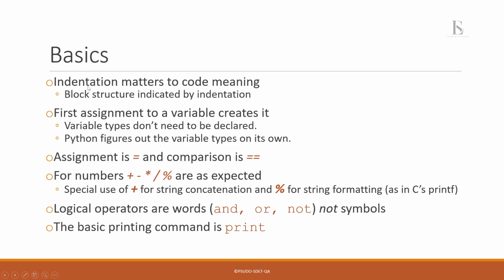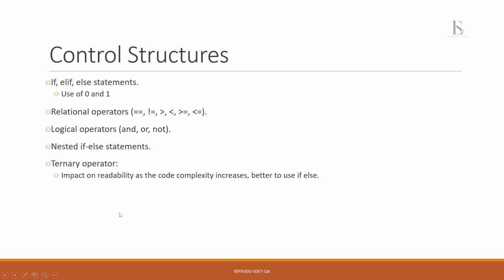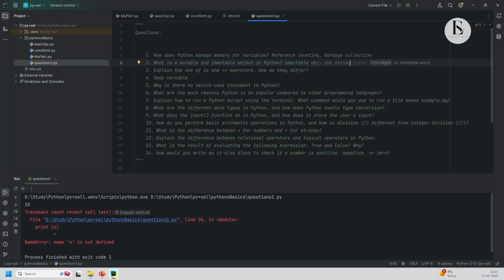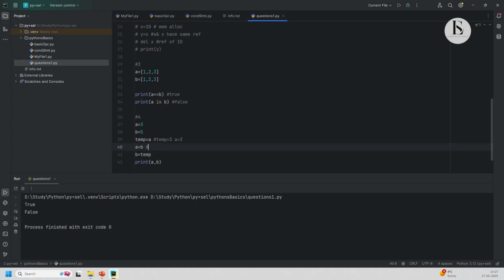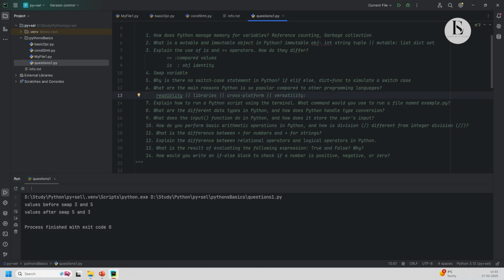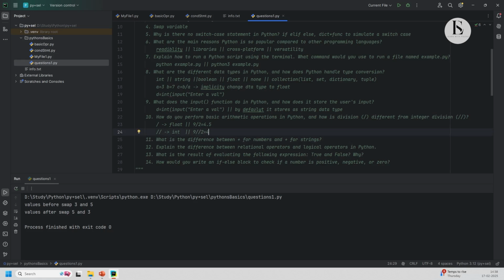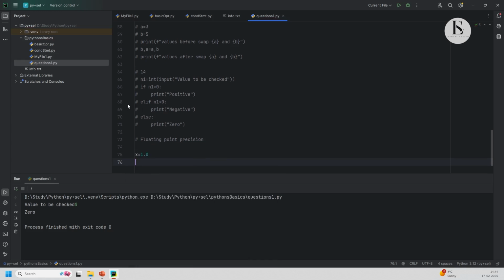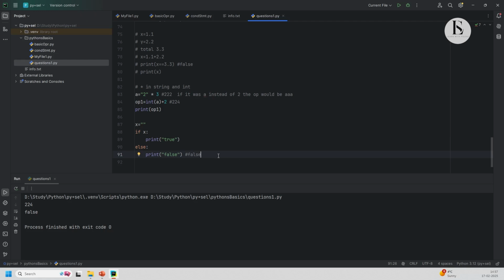Summary1: Topic1-3 & interview Questions | Learn Python Basics & Selenium from Scratch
In This video:

Summary of videos 1-3 and interview questions around it.